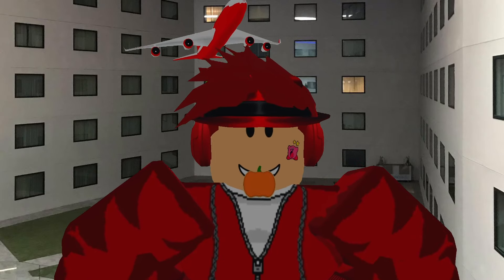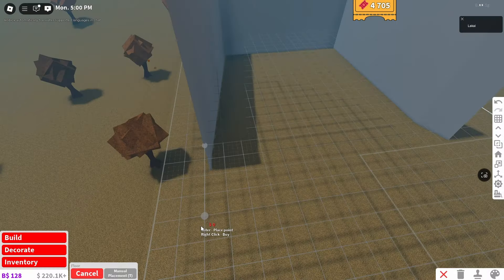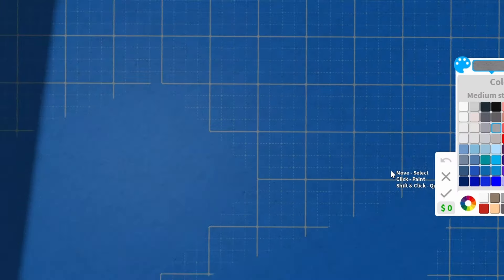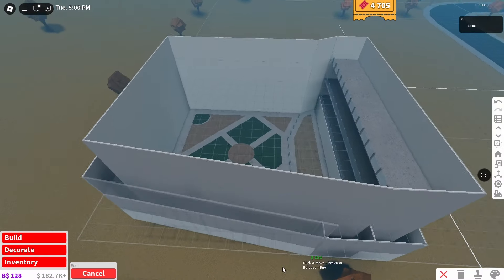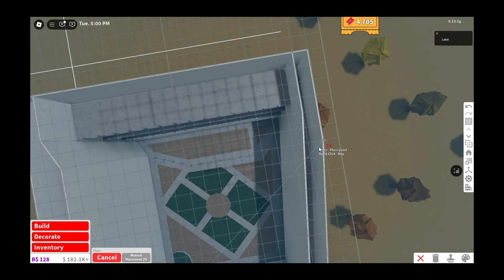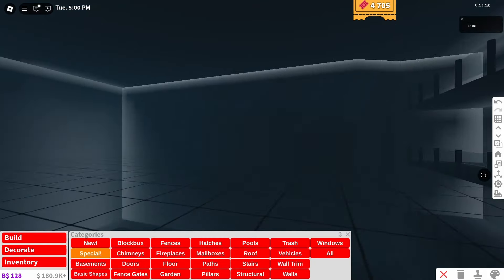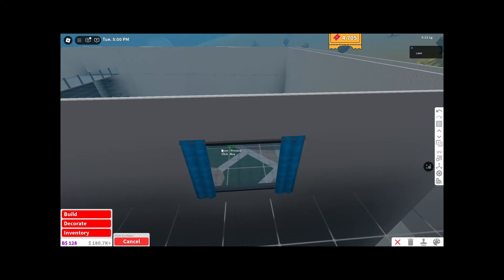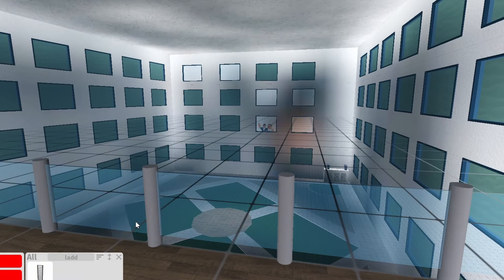Building the Holiday Inn Liminal Space in Bloxburg.